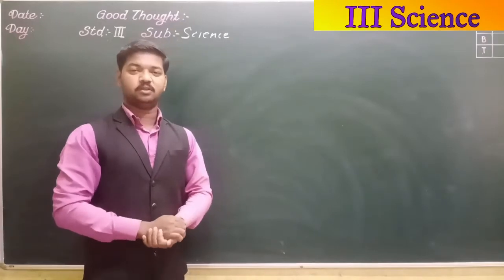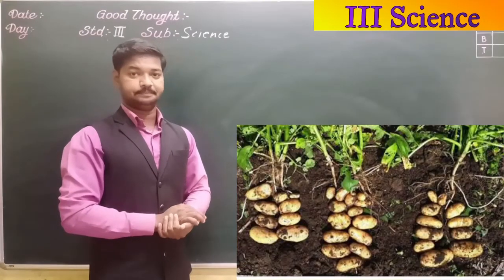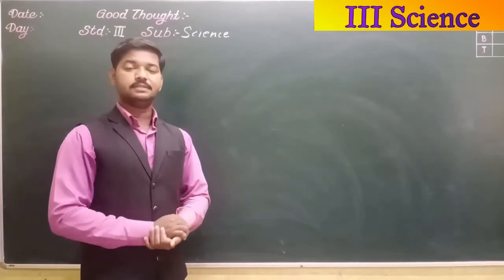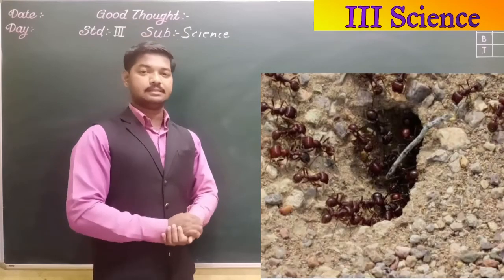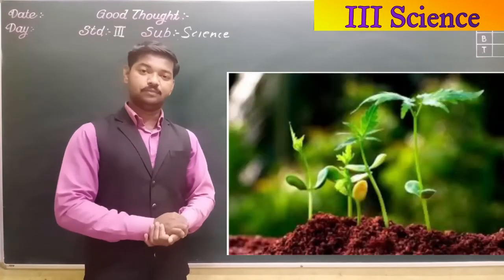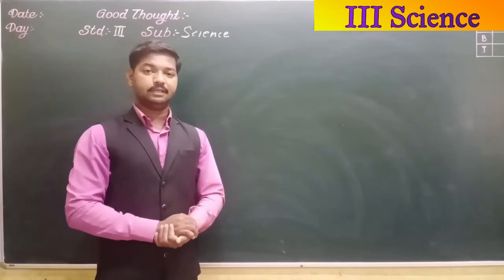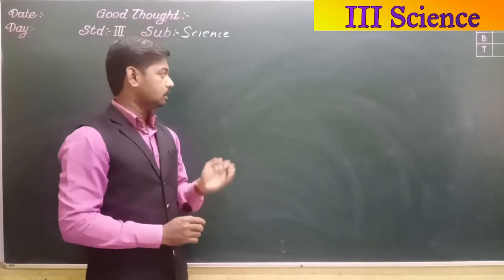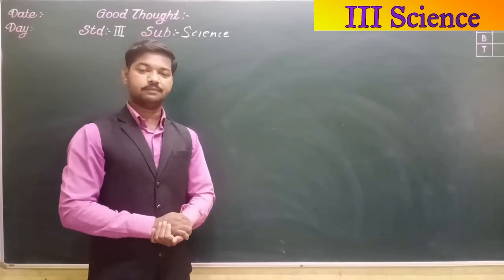III Science Uses Of Soil